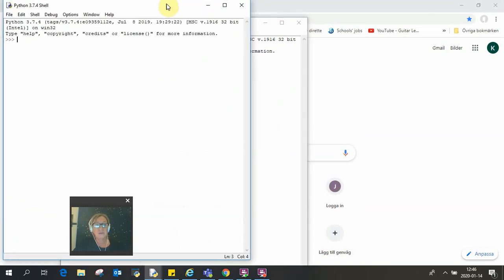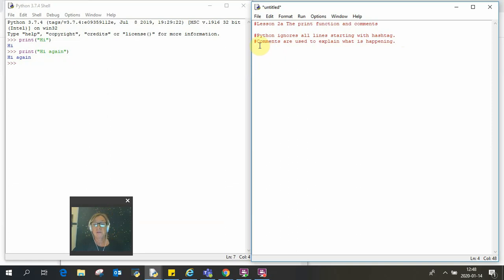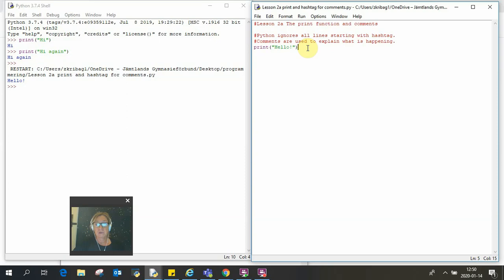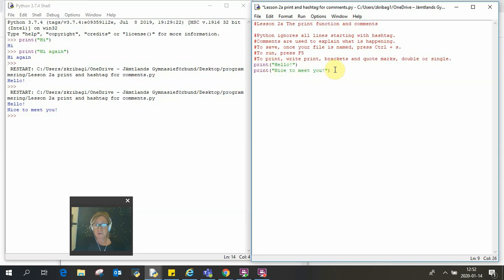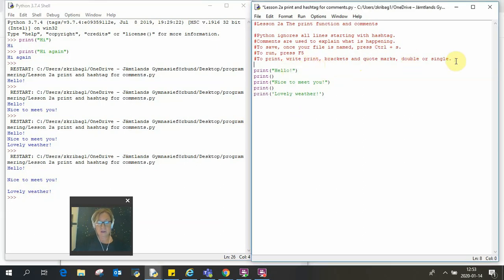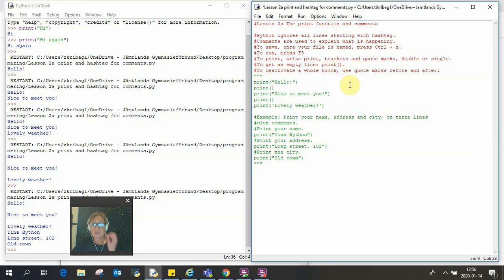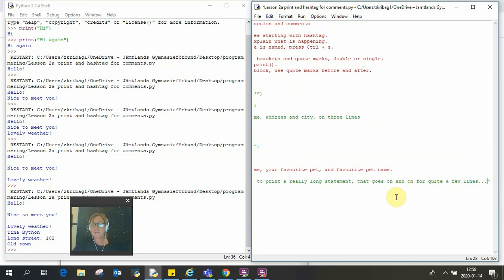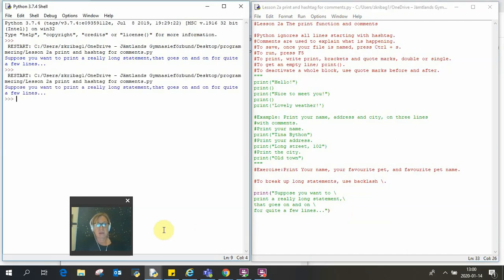Lesson 2a The print function and comments2 optimized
The very start - basics about the print function and about writing comments.